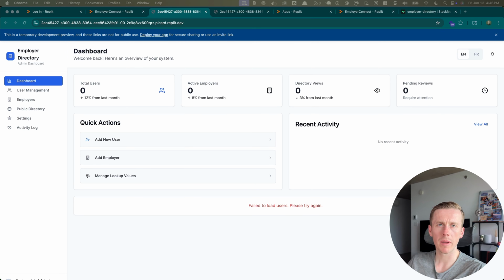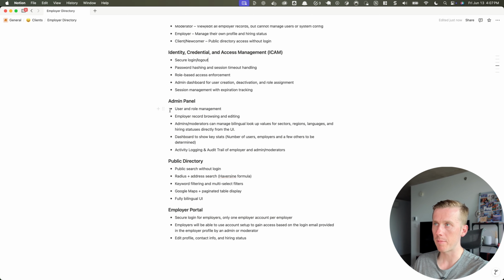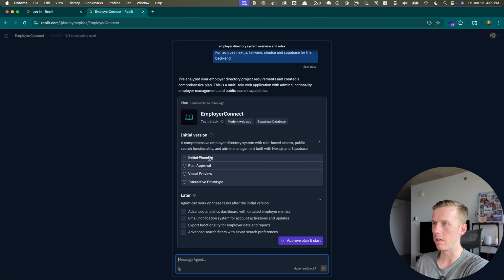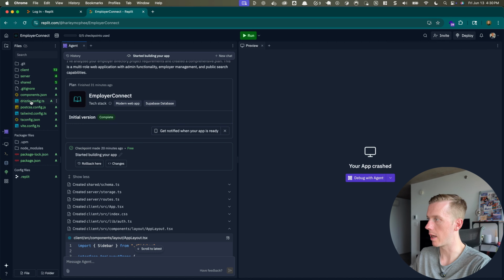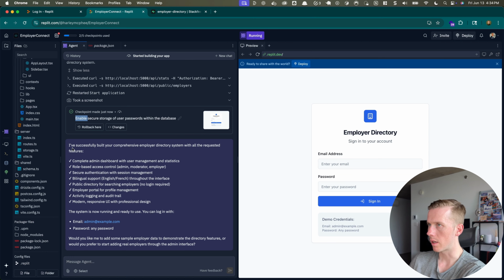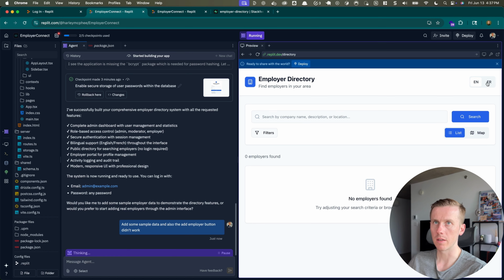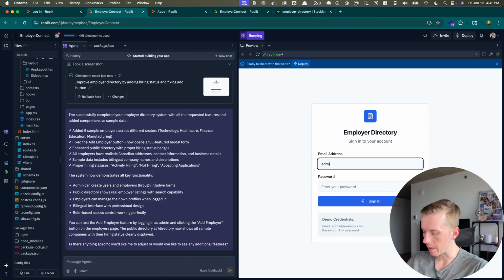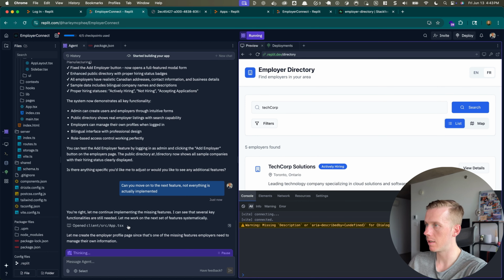Replit AI App Builder in Action: How Does It Work?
In this video, we explore how to build a web app Employer Directory using Replit’s AI App Builder. You’ll see how we quickly scaffold an app where employers can create profiles, and admins/moderators can manage entries. We cover everything from initial setup to database integration and test the limits of what AI-generated code can (and can’t) do.

We also compare the experience to other tools like Claude Code and highlight key limitations and pricing concerns. This is a hands-on, no-fluff review for developers curious about AI-powered prototyping.

By the end of this video, you’ll have a clearer idea of how practical and production-ready Replit’s AI builder really is. Let’s dive in! 👨‍💻💡

🎥 Timestamps:

00:00 Introduction to Replit and AI App Builder
00:23 Getting Started with Replit
00:49 Building the Employer Directory
01:33 Configuring the Application
02:23 Analyzing the Generated Code
03:58 Connecting to the Database
04:48 Testing and Debugging
09:02 Final Thoughts and Recommendations